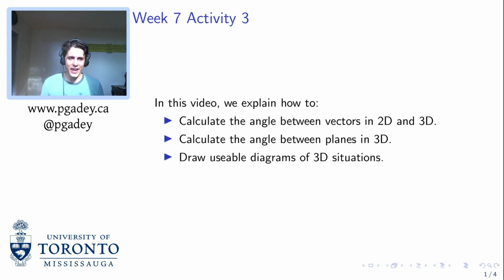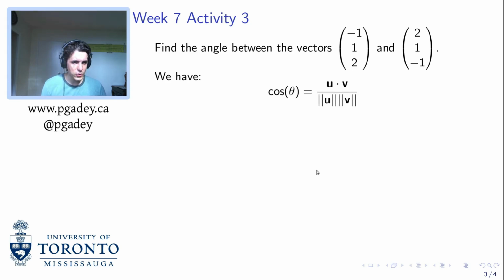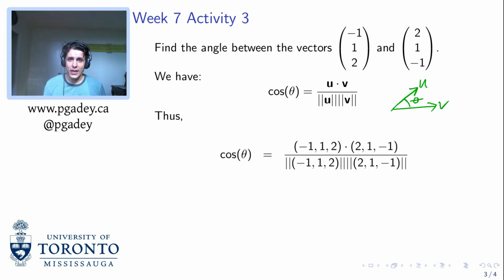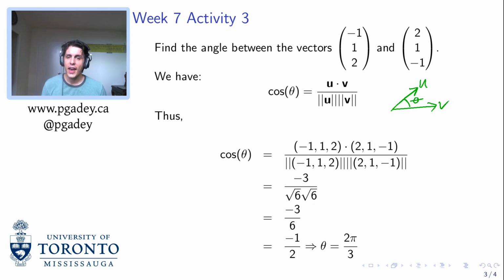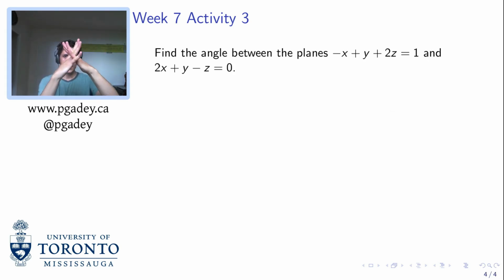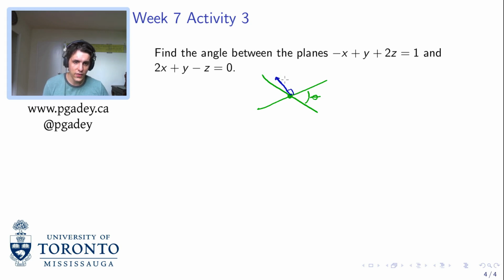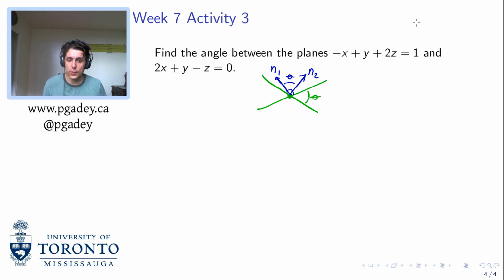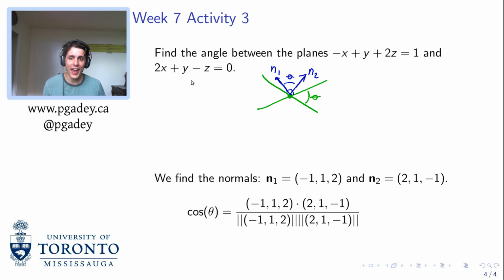MAT 223: Week 7 Activity 3